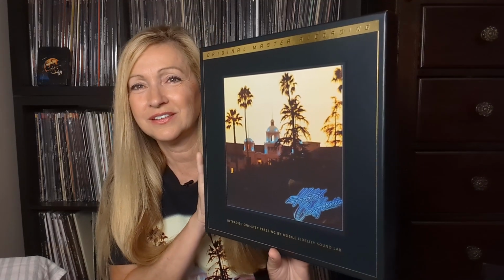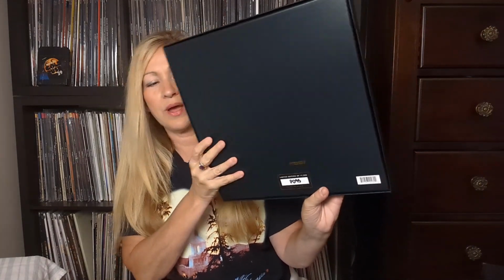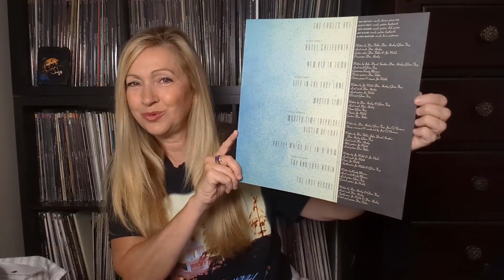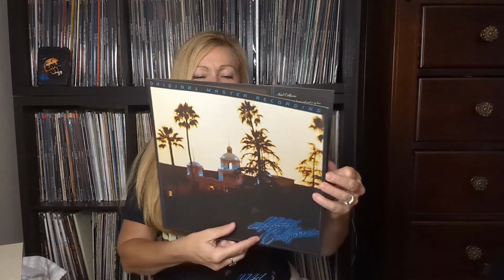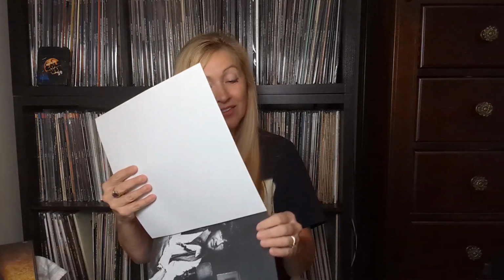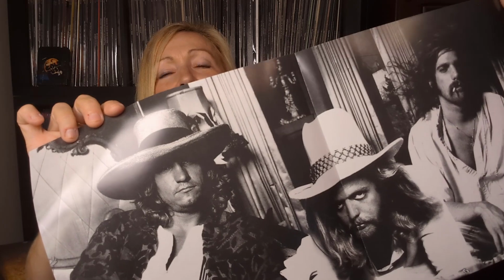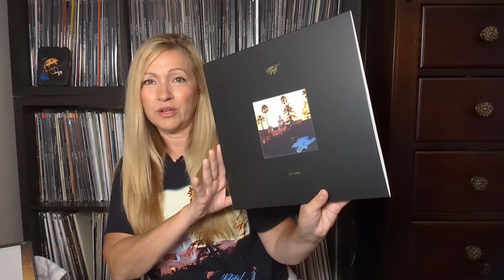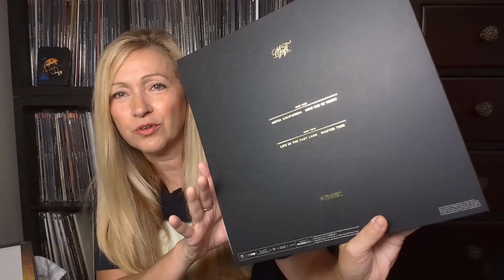Eagles - Hotel California, The Memories & The Mobile Fidelity One Step Review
In this video, I show and discuss the Eagles Hotel California One Step by Mobile Fidelity Sound Labs. Hotel California, the song itself, holds so many memories for me growing up in the 70's. I share some of those memories as well as discuss and review the record.

The Mobile Fidelity One Step was compared to the original 1976 Japanese pressing and the 1984 Mobile Fidelity Hotel California release.

Here is the link to Music Direct for more information.

If you are needing a fast and effective way to deep clean your records, please check out products for the GrooveWasher.